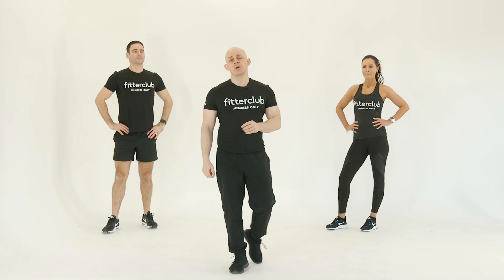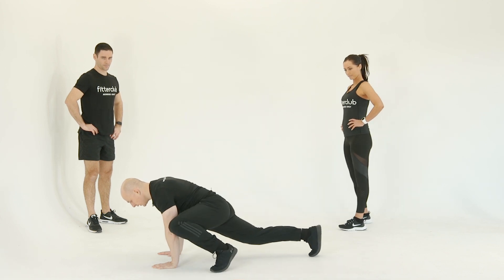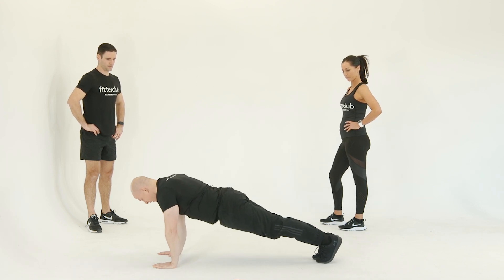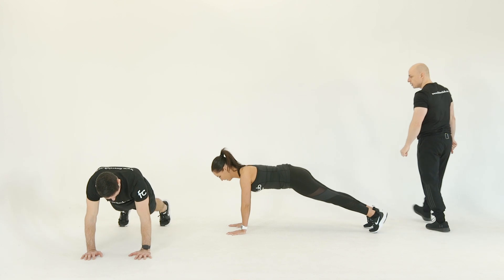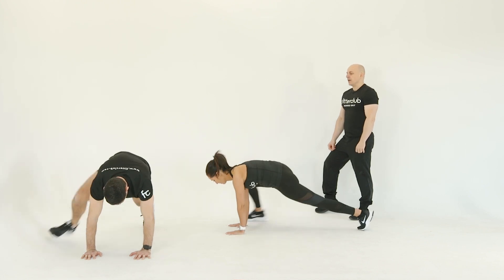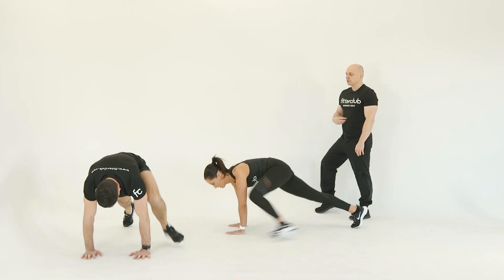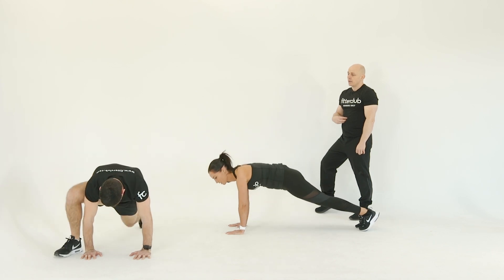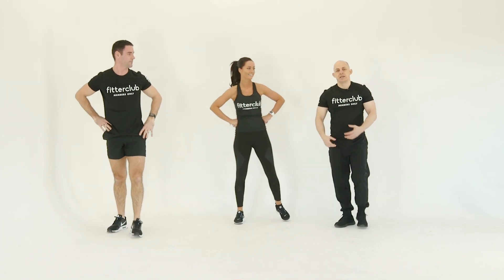Grasshoppers - Cardio Moves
Exercise: Grasshoppers
Equipment: No equipment
Movement Type: Cardio
Body Focus: Total Body